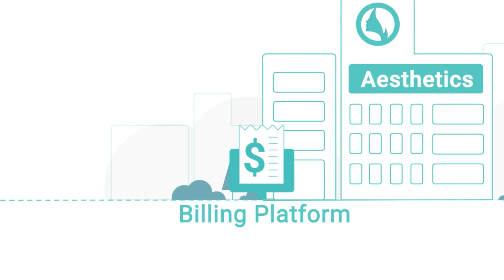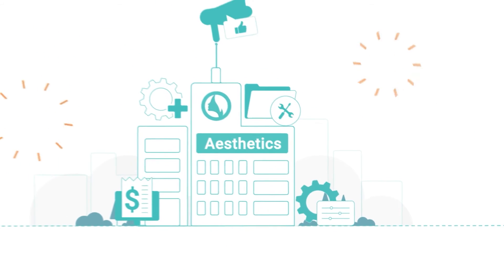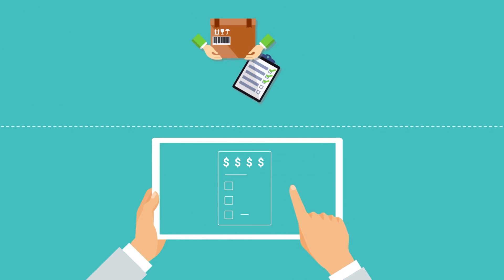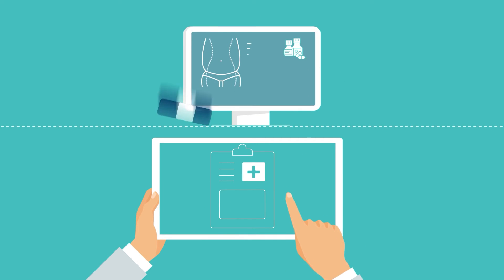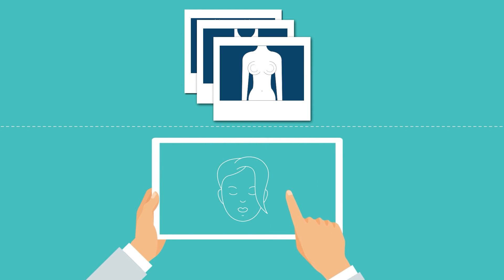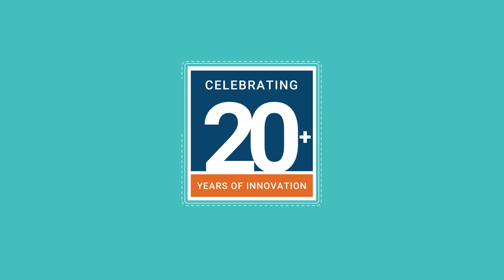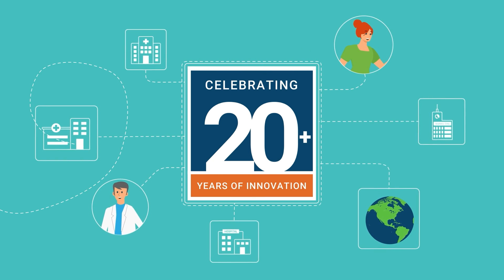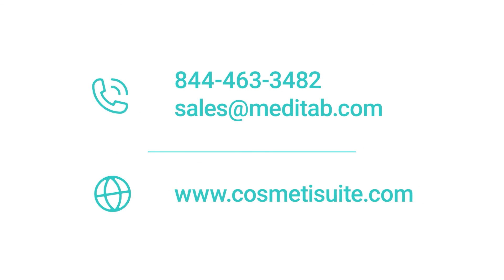CosmetiSuite: The Most Complete EHR Solution For Your Cosmetic Practice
Get to know the all-in-one practice software specifically designed for cosmetic, plastic, medical spa, dermatology, wellness, and any aesthetic medicine practice. With fully integrated specialty tools and a single platform for EHR, practice management, billing, and office management, CosmetiSuite empowers you to manage your patient records, practice, marketing, and revenue cycle all in one place.

Unlock a whole new level of practice efficiency, patient retention, and returns today.